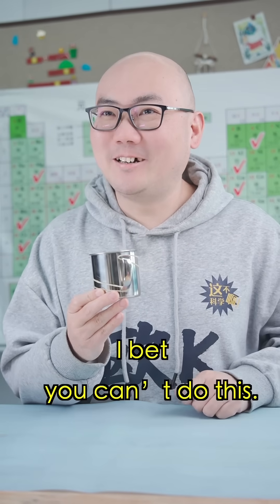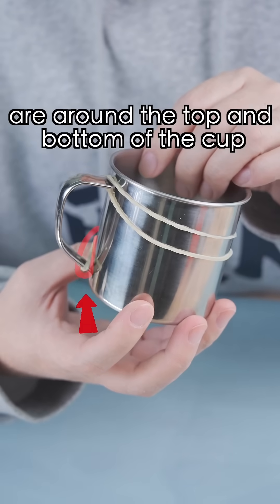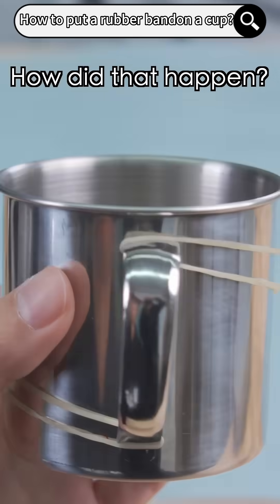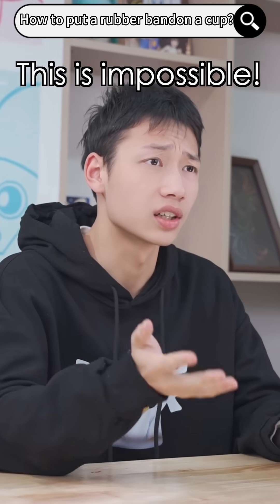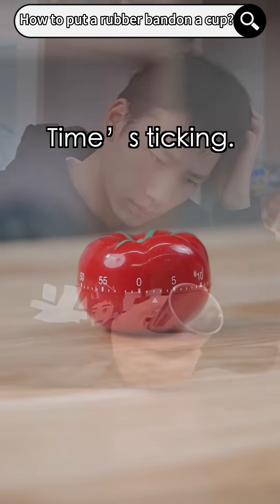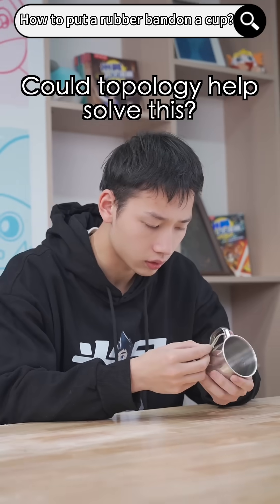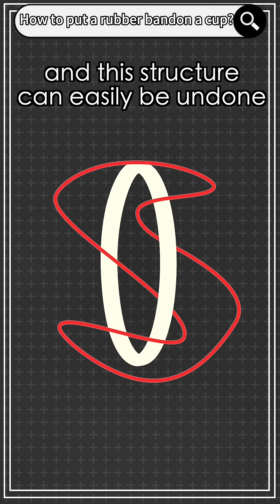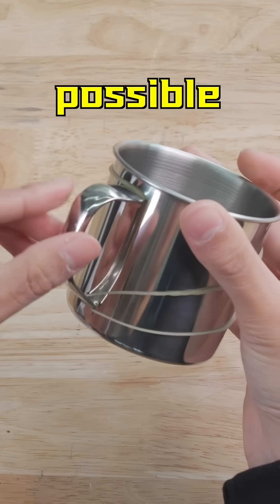Do You Know How to Put a Rubber Band Went Through a Cup? Mathematics is amazing!